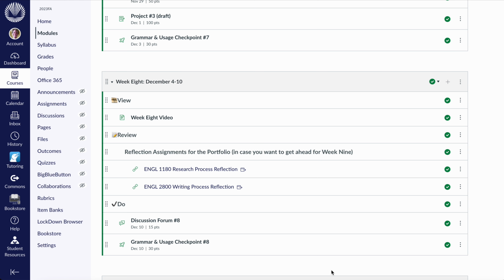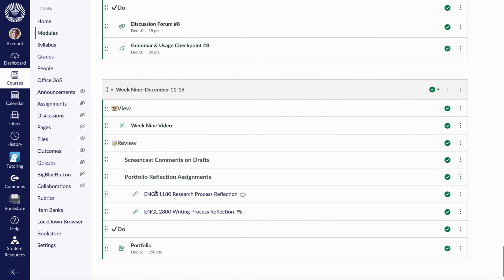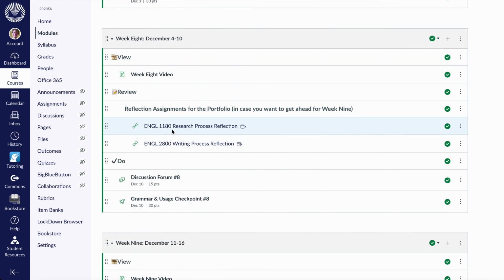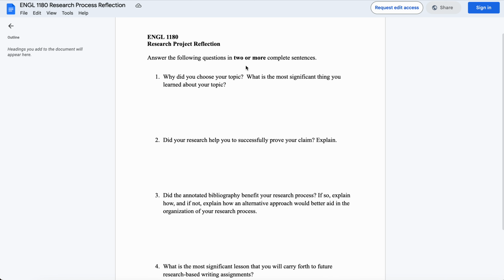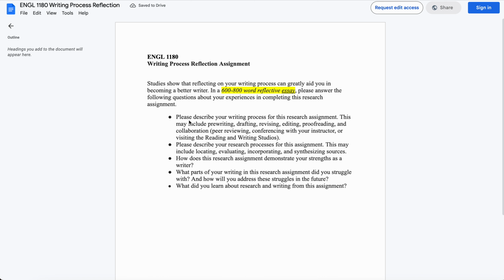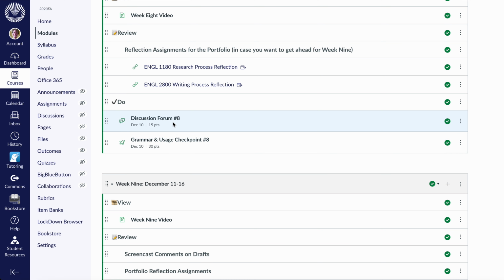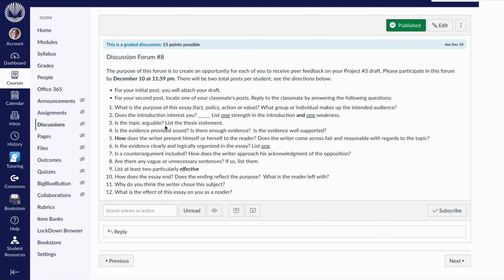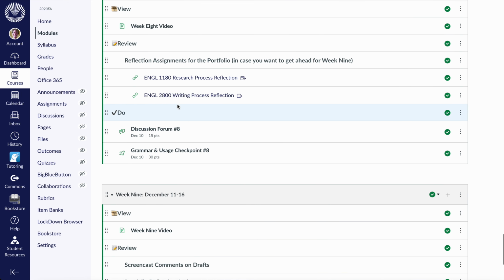Macomb F23 Week Eight